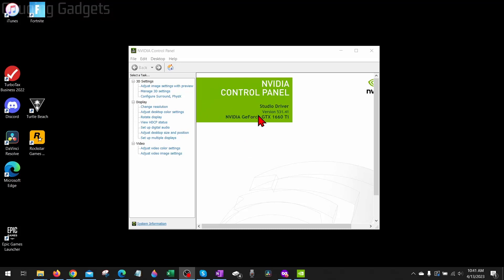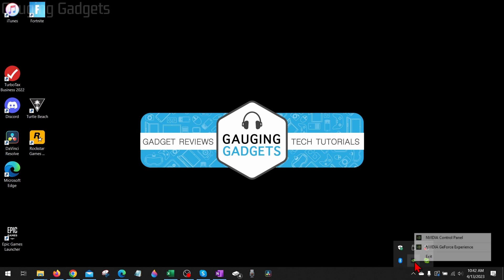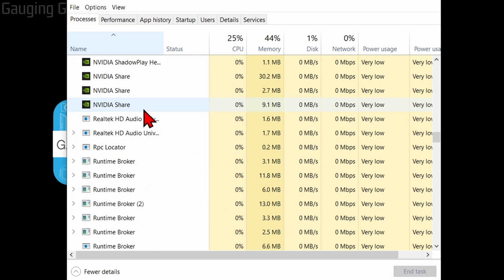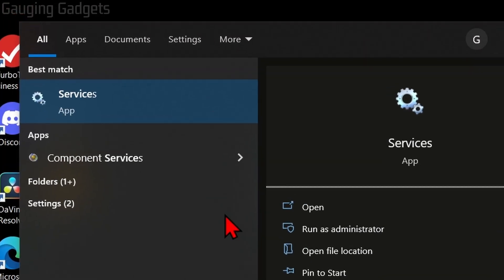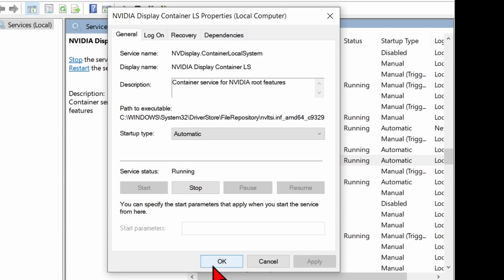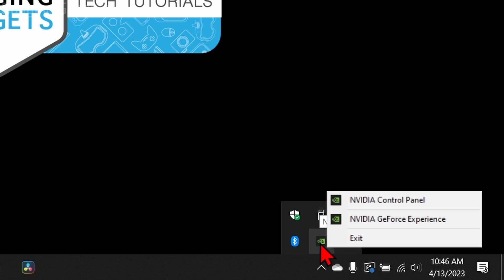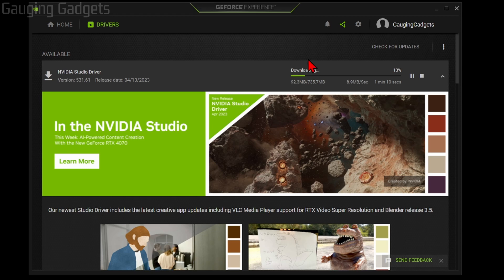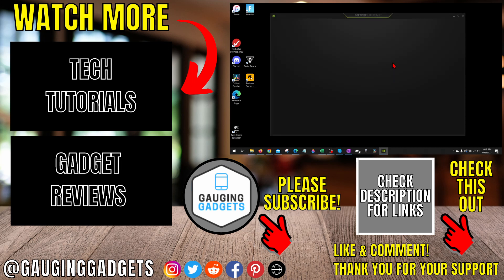How to Fix NVIDIA Control Panel Not Opening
How to Fix NVIDIA control panel not opening? In this tutorial, I show you how to fix the NVIDIA control panel not launching on Windows PC & Laptop. This issue can be caused by your having out of date NVIDIA drivers, your NVIDIA graphics card not being services not being properly configured, or other Windows issues.

Follow the steps below to fix NVIDIA control panel not opening:
1. Reboot your computer and then see if you can open the NVIDIA control panel.
4. If the NVIDA control panel display settings are still not showing select the Windows Start button and typing Services. Open Services.
5. In Services, right click NVIDIA Display Container LS and select Properties.
6. Ensure the startup type is Automatic and that the service is running. Select OK.
7. In Services, right click NVIDIA LocalSystem Container and select Properties.
8. Ensure the startup type is Automatic and that the service is running. Select OK.
9. Restart your computer.